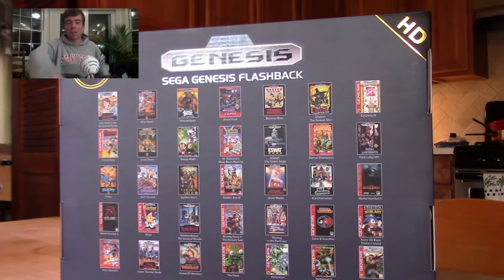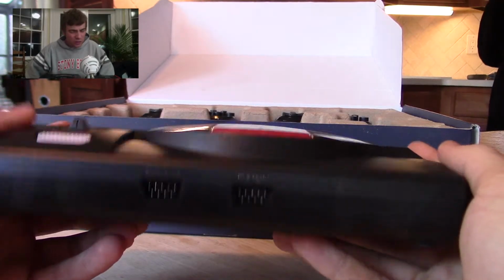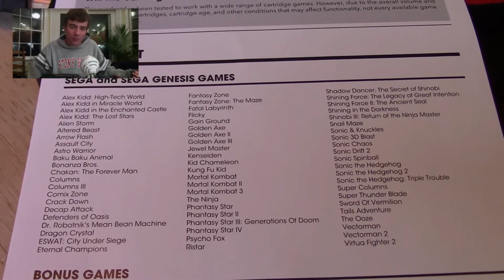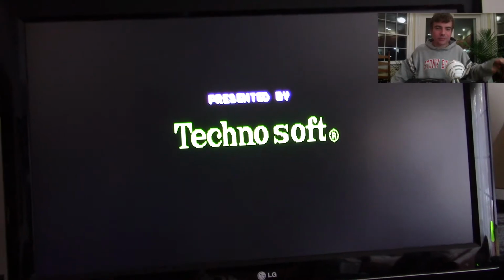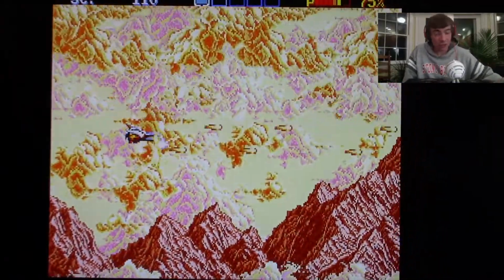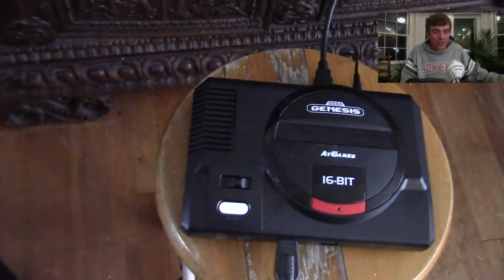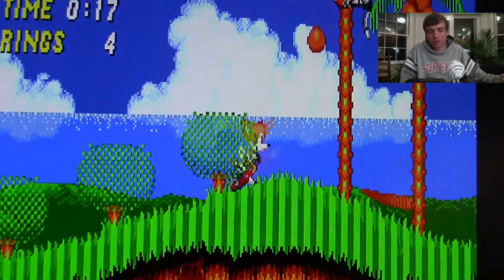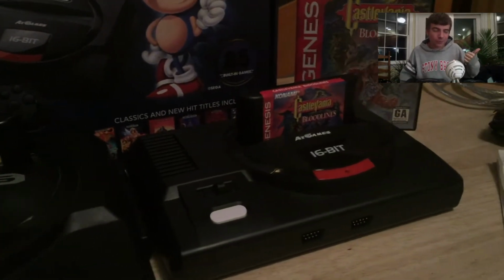"The SEGA" 2.0 - SEGA Genesis Flashback HD console review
"Let's just say you had me AtGames"